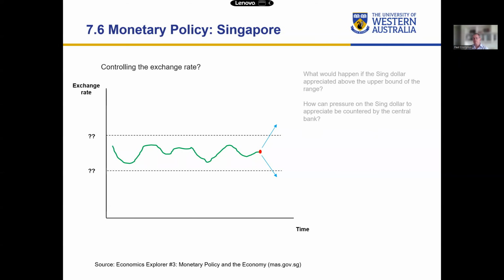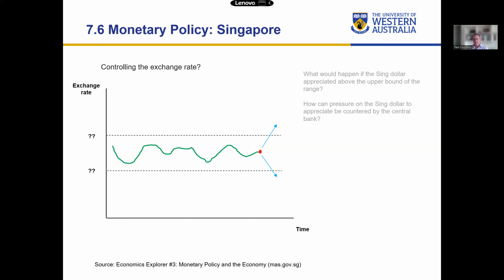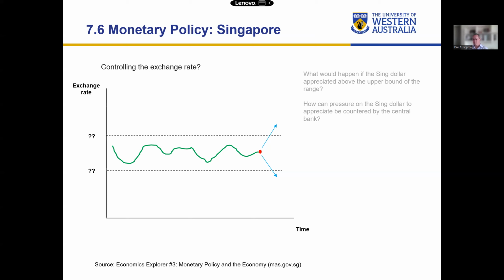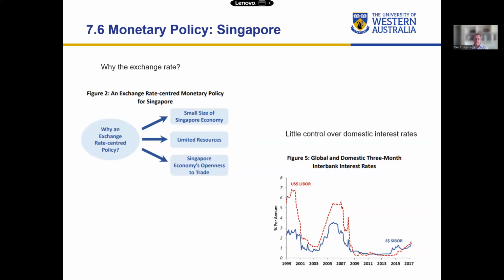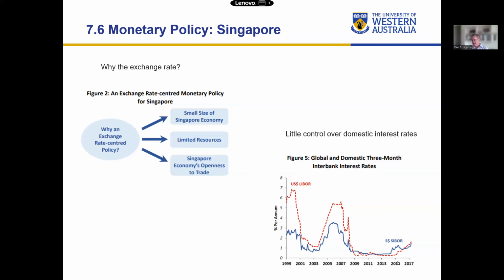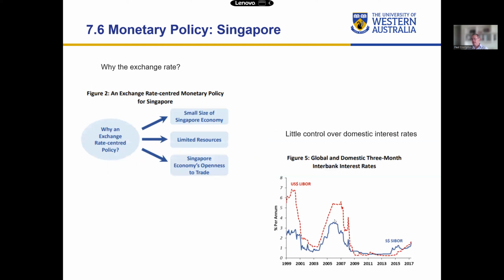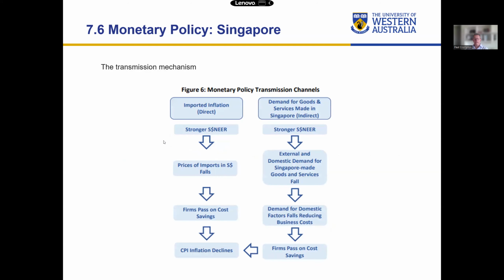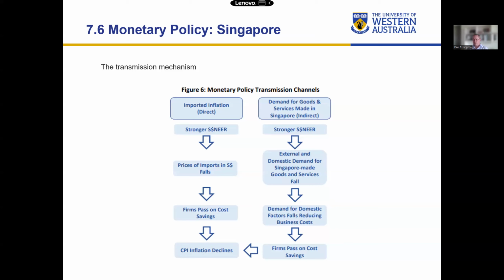ECON2105 T7 Lect 6